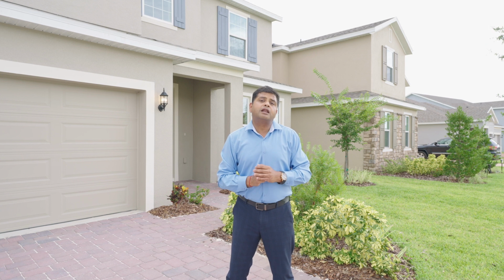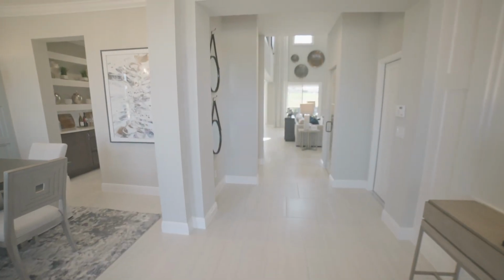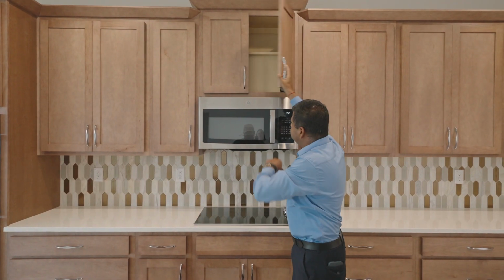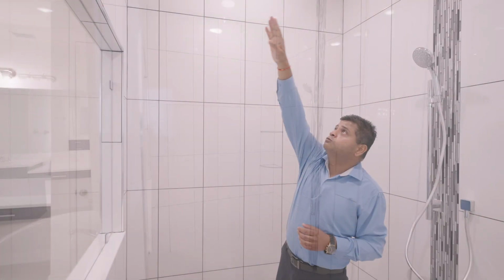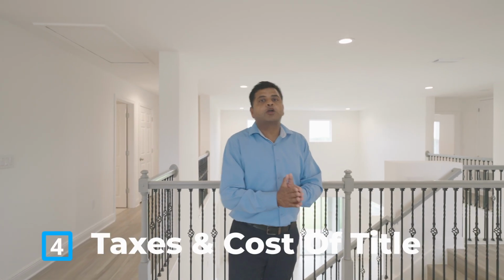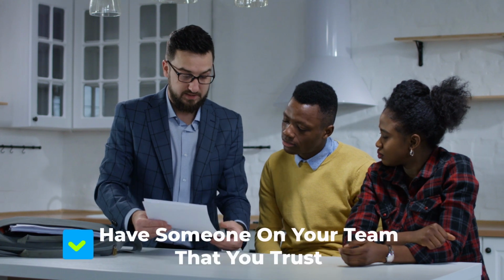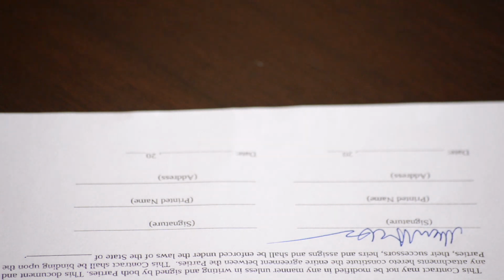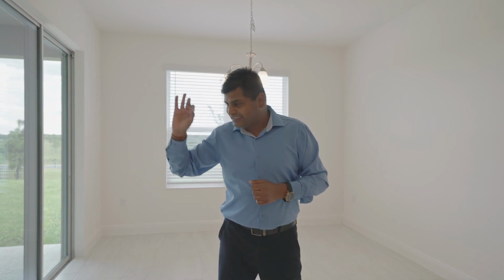My Home Building Journey: 5 Things I Learned | Must Watch!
Discover the 5 enlightening lessons I gained while building my own home. Join me in reflecting on the challenges, successes, and wisdom that emerged during this personal journey of creating a dream living space.

👉Orlando homes
👉Home tours
👉Modern homes in Orlando, Florida
👉Vacation homes
👉New construction
👉Custom homes